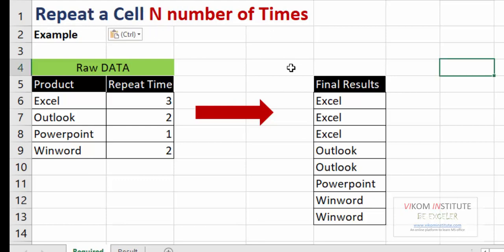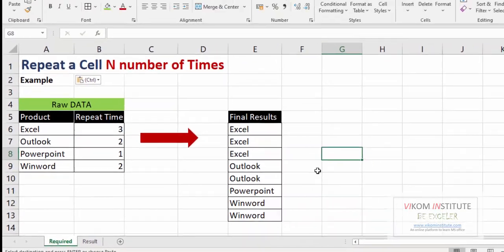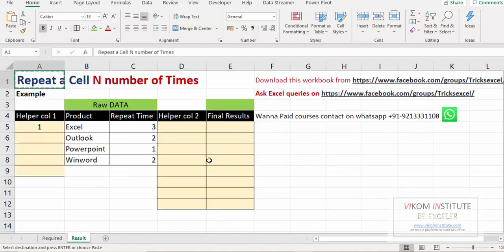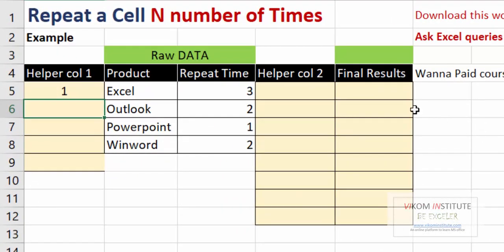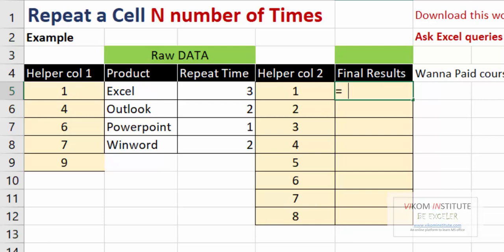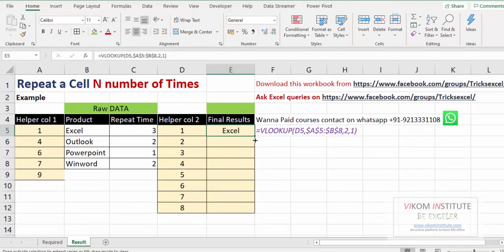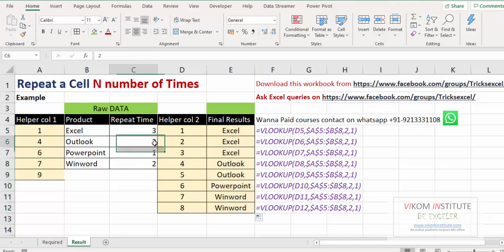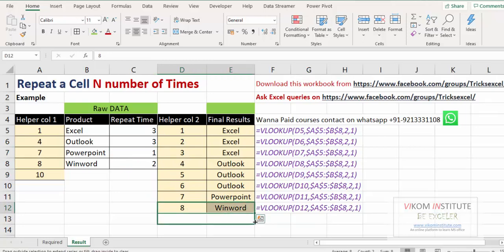Repeat a value n number of times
Important Links
Our You Tube channel 👍👍